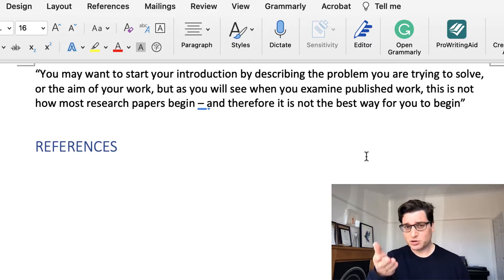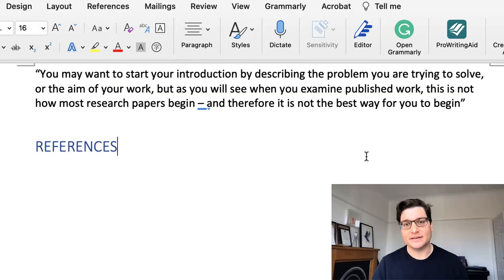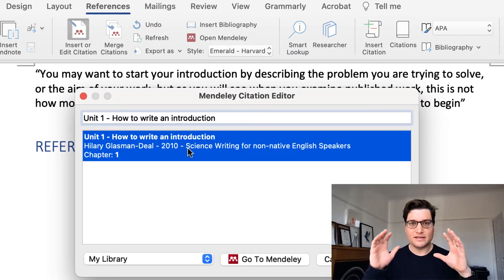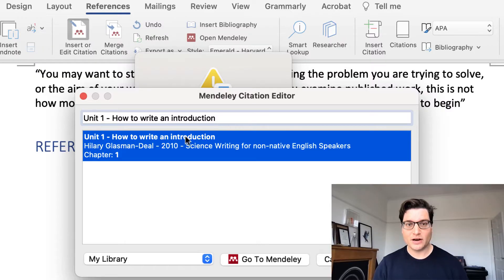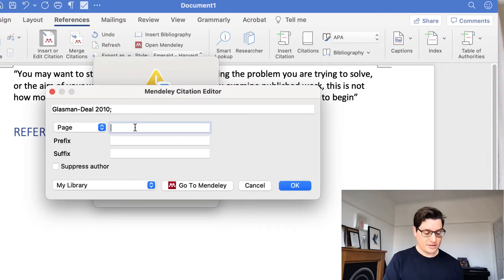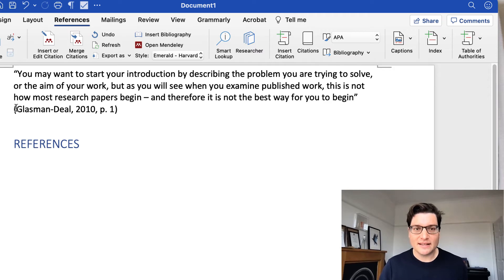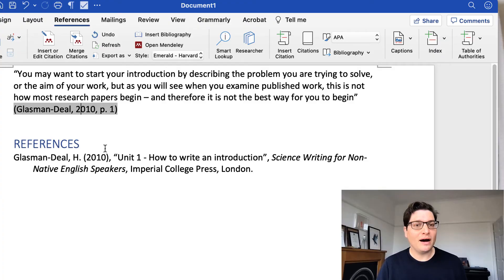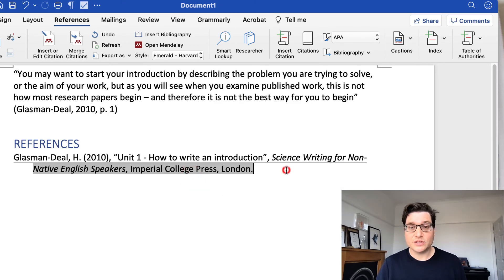Add Page Numbers to in-Text Citations with Mendeley (2021)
Quoting a book, paper, or report? Then you need to add the page numbers to the in-text citation. Doing this with Mendely is fast, easy, and simple.